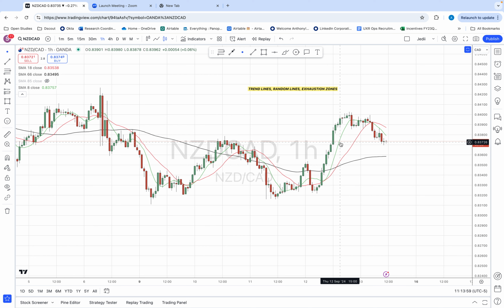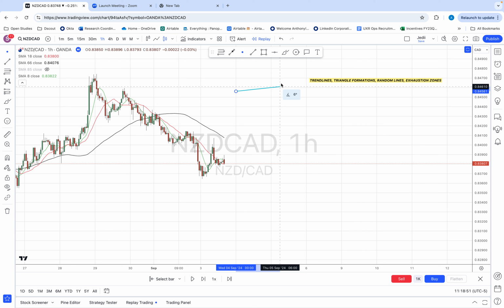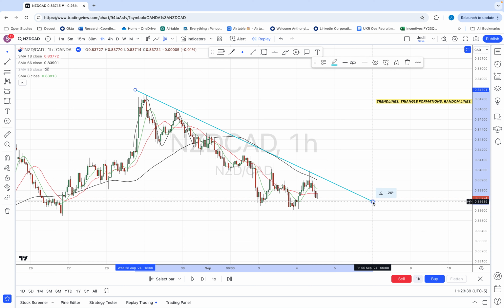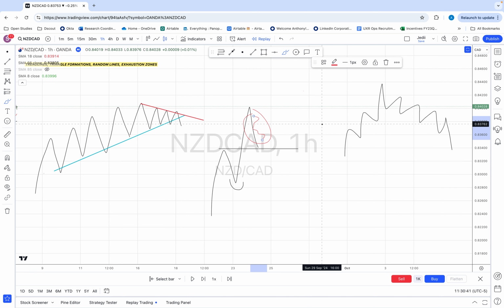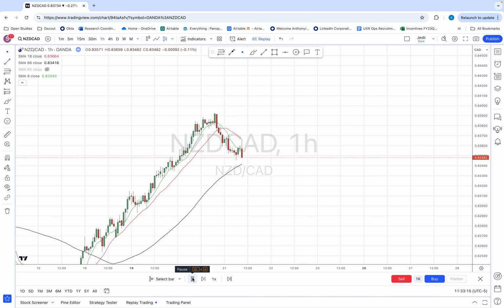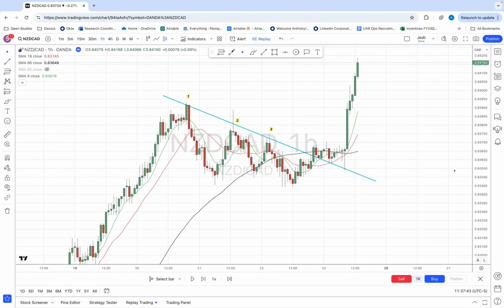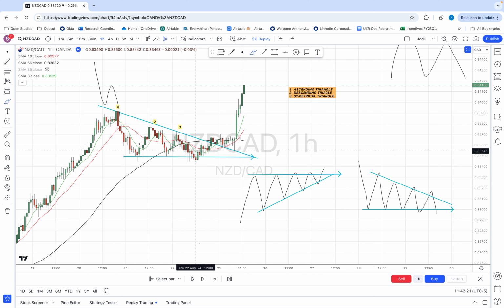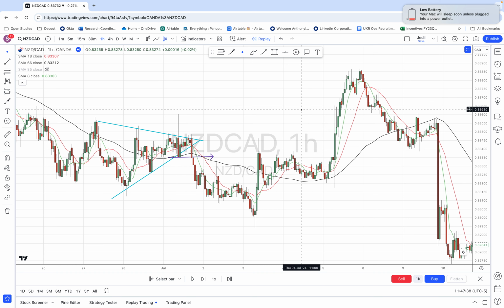Trend Lines: Triangle Formations